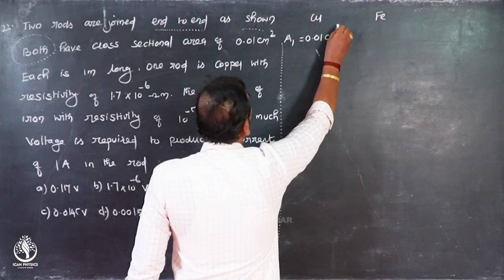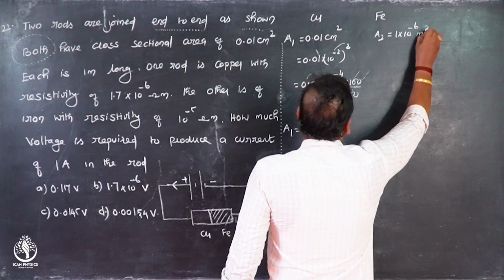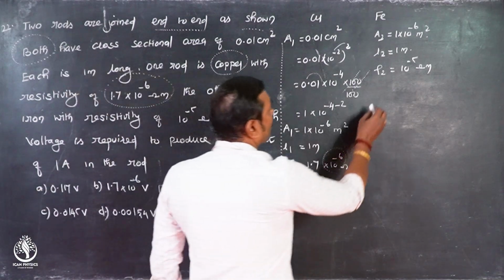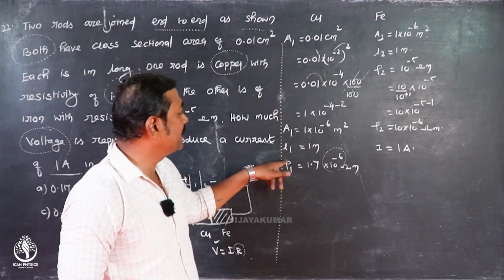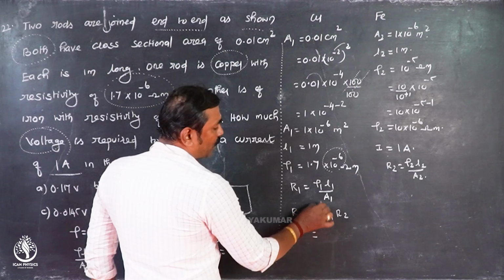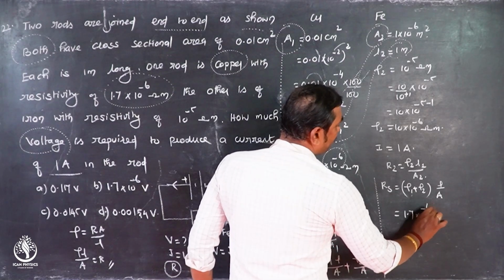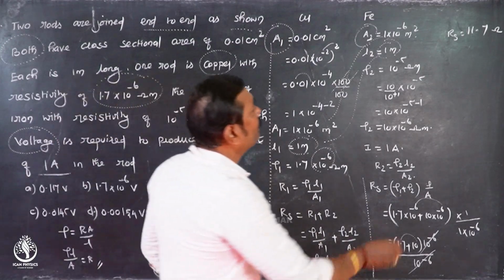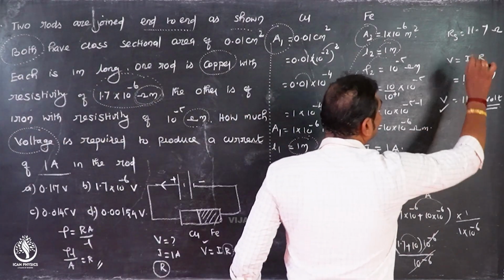NEET PHYSICS | 12TH PHY | LN -2 | CURRENT ELECTRICITY | PART - 17 | QUS.NO - 22